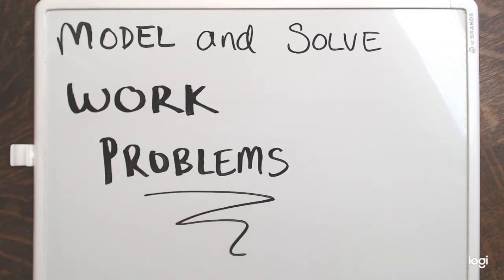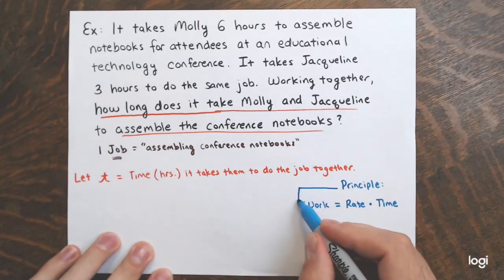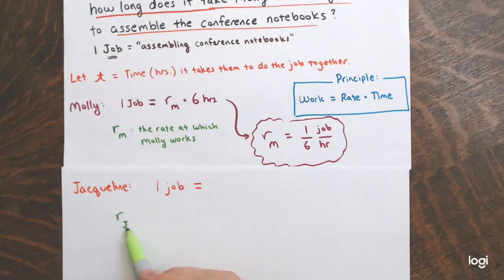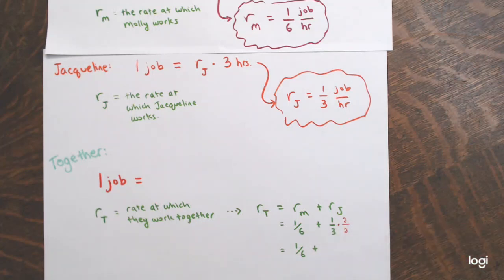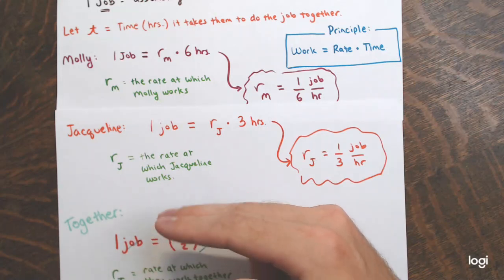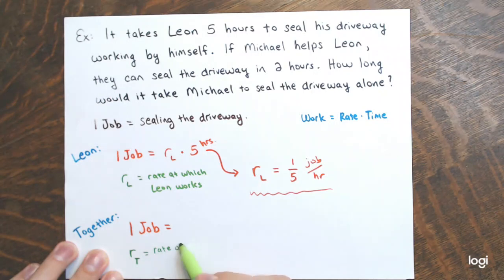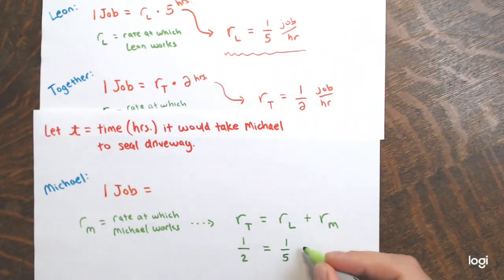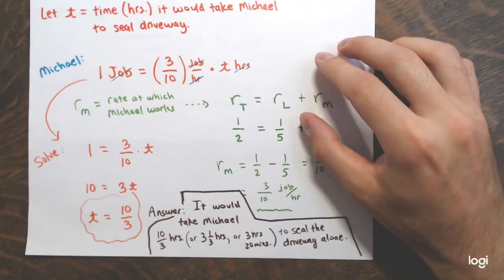Model and Solve Work Problems